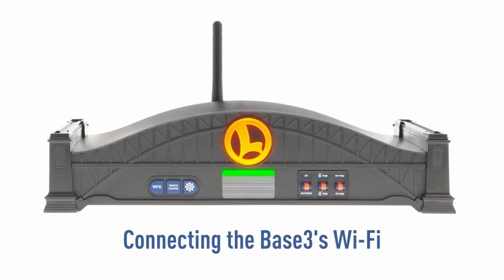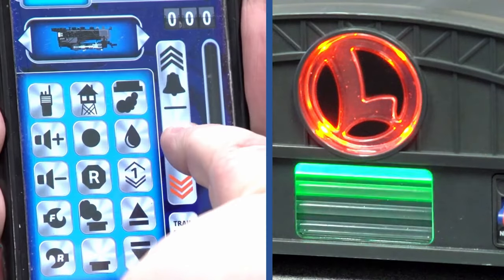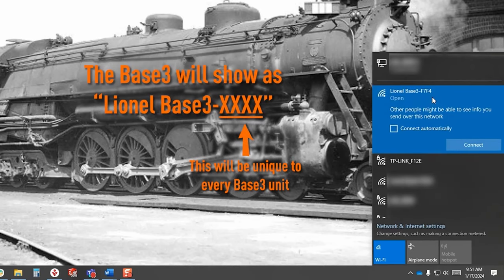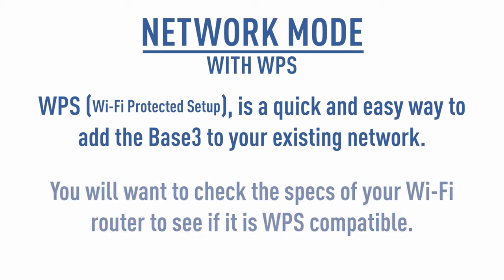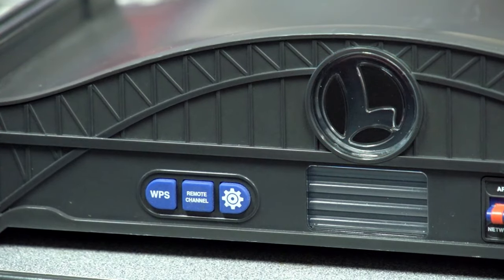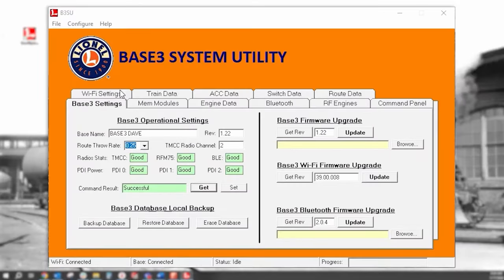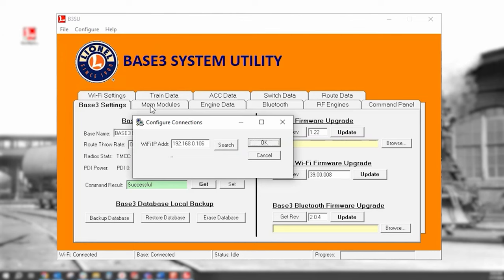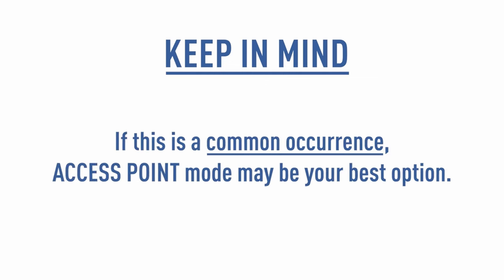How To Connect Your Lionel Base3's WiFi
We are with Lionel Trains. Today they will be showing us how to connect the new Lionel Base3's WiFi. Enjoy!